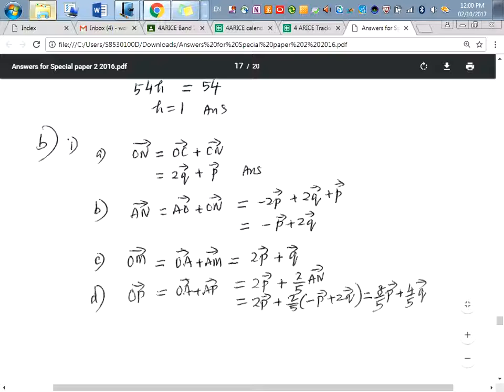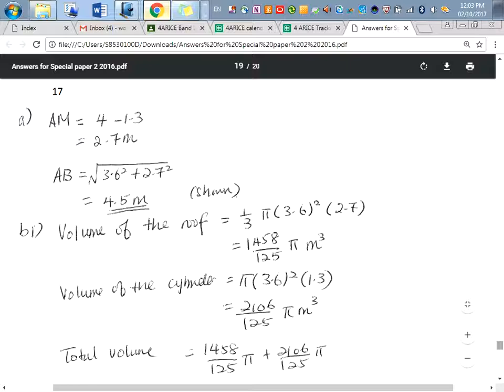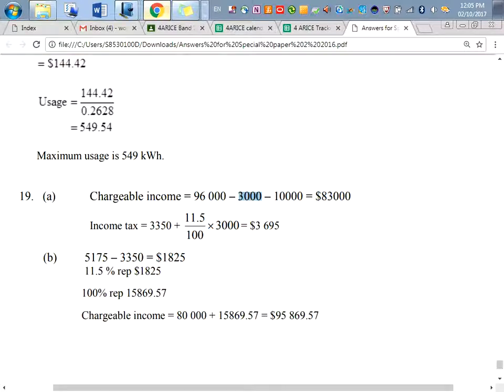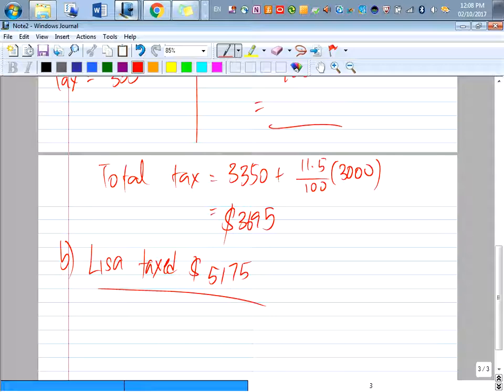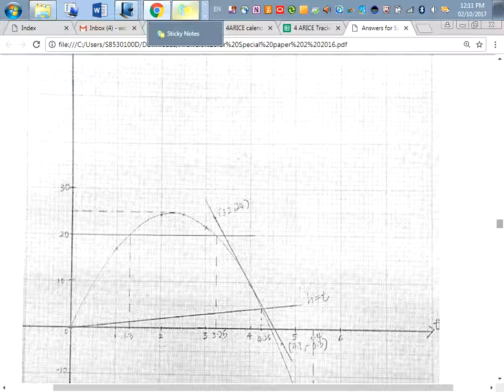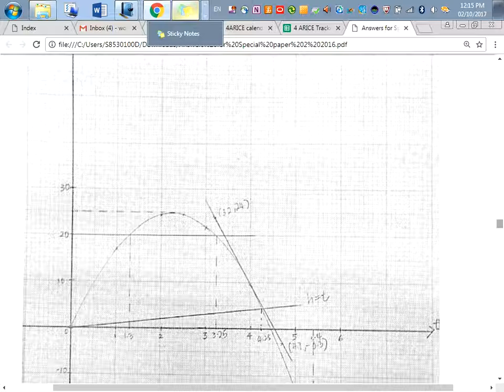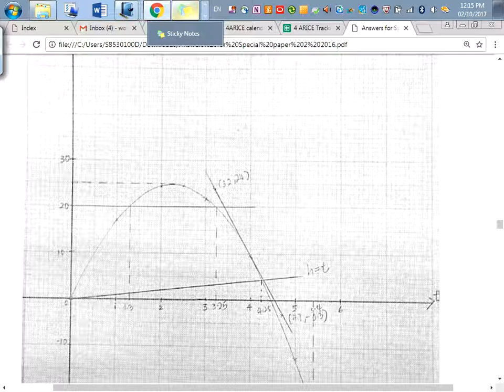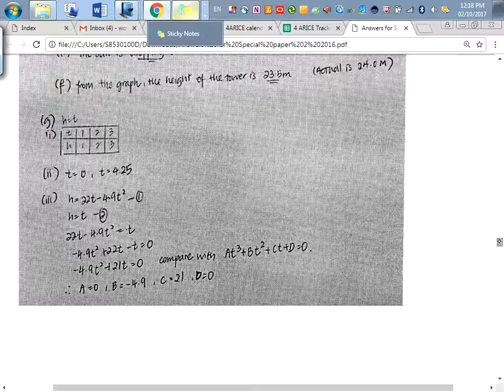Special Paper 2 - Q13 to Q19 (02 Oct 17)